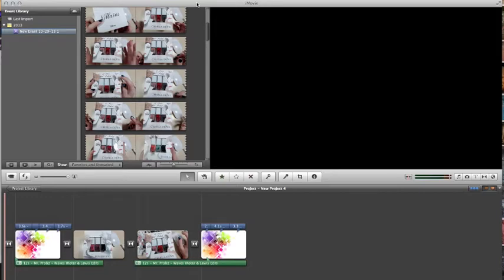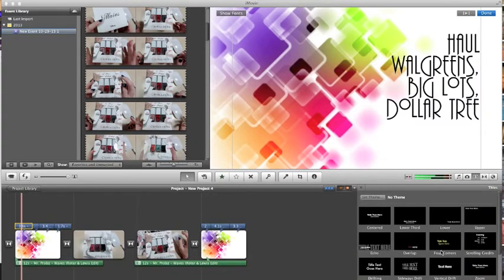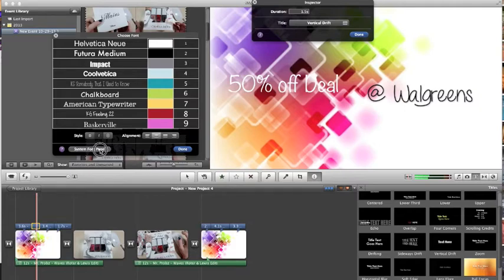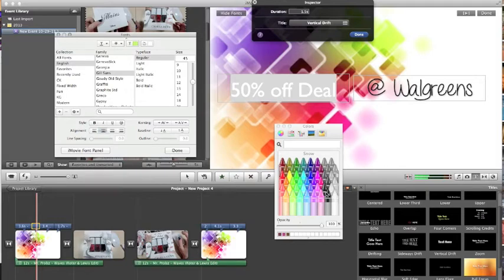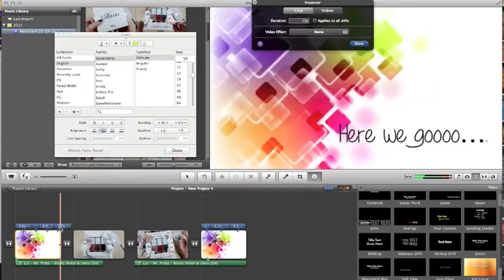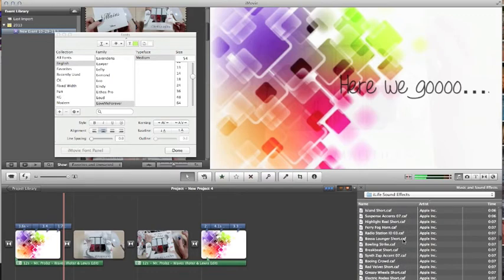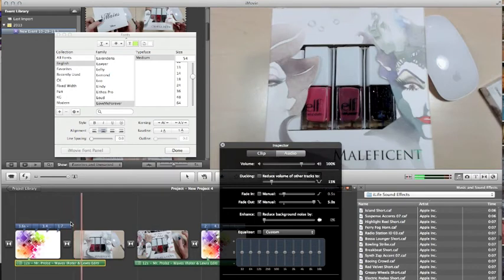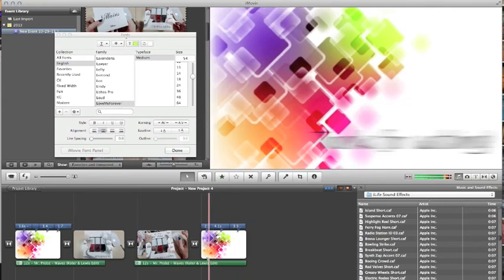iMovie Quick Tut - Easy Intro & Out-tro for your Youtube Videos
iMovie Tutorial-ish How to make an easy intro and out-tro for your youtube videos

How to add titles in various ways along with music to make a "flashy" but very simply intro and out-tro for your youtube videos.
There maybe other ways to do this. This is just how I figured out how to make it work for me.

:: Supplies I Use ::
1. Mac Computer
2. iMovie Software
3. Video Clips/Photos